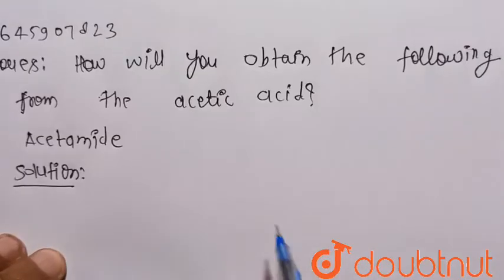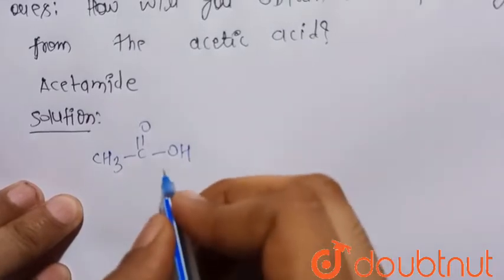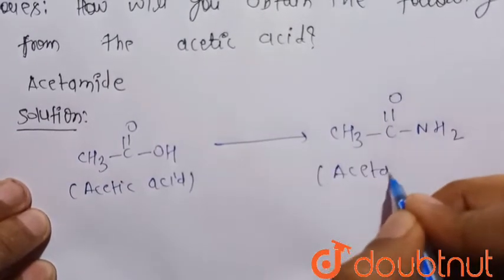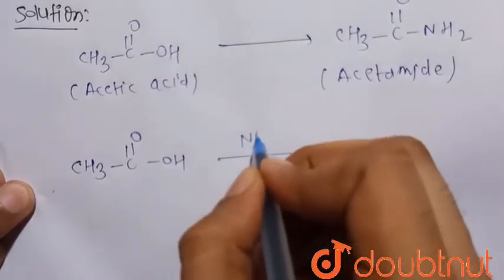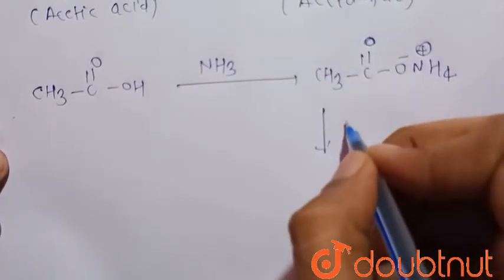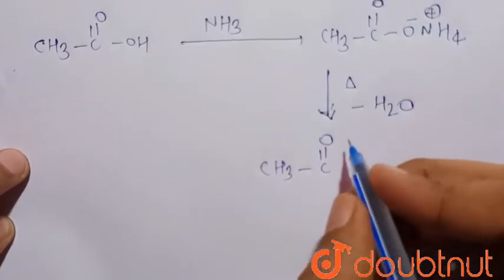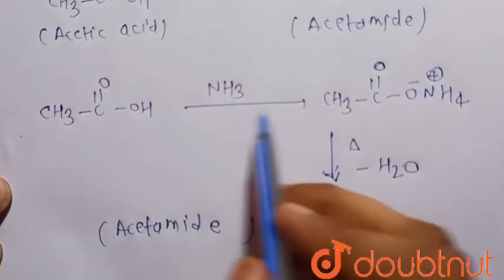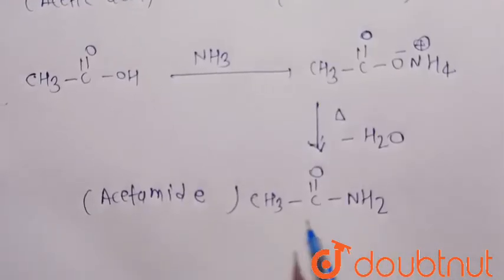How will you obtain the following from the acetic acid?Acetamide | 12 | ALDEHYDES, KETONES AND...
How will you obtain the following from the acetic acid?Acetamide
Class: 12
Subject: CHEMISTRY
Chapter: ALDEHYDES, KETONES AND CARBOXYLIC ACIDS
Board:ICSE

👉 Have Any Query? Ask Us.